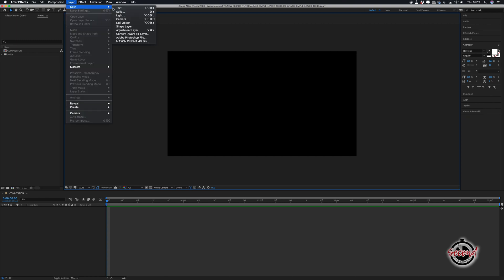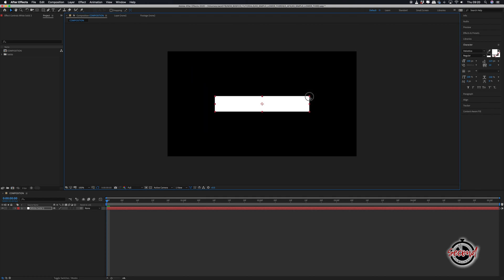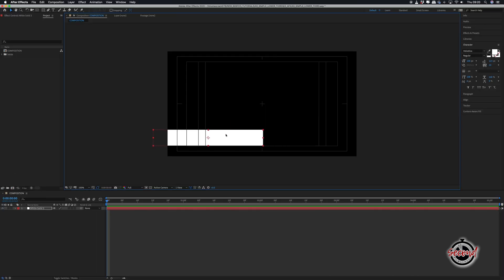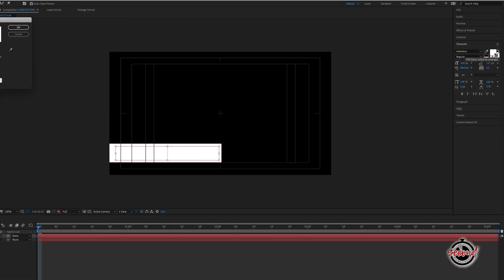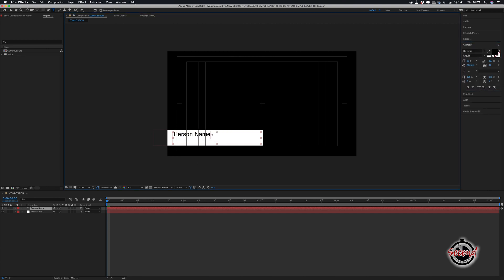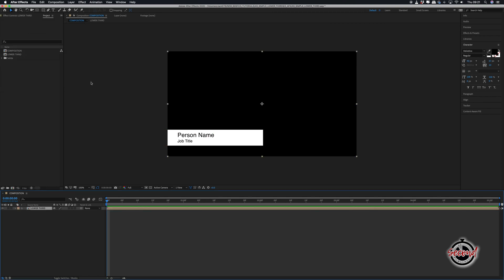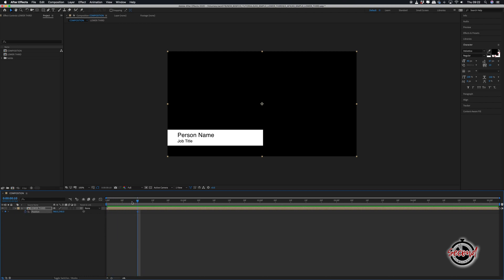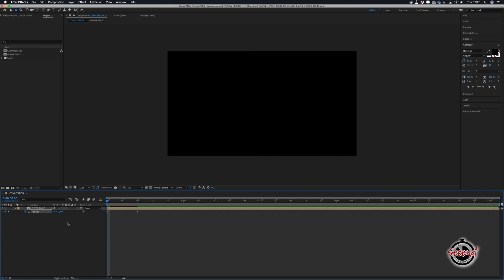Create Simple Lower Thirds Title Animation in After Effects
In this Sixty Second tutorial we cover a method to create a simple animated lower thirds title in After Effects using the following method...

1. Create a new solid, resize and use the 'Title/Action Safe' guidelines to position it appropriately on screen.

2. Use the text tool to create your text and adjust size and position.

3. Pre-compose both the text and the solid layer into a new Pre-composition.

4. Keyframe position changes this pre-composition so that the lower thirds animates in and out of frame.